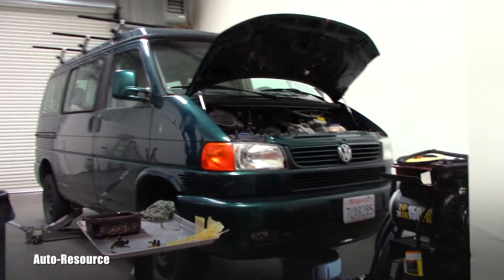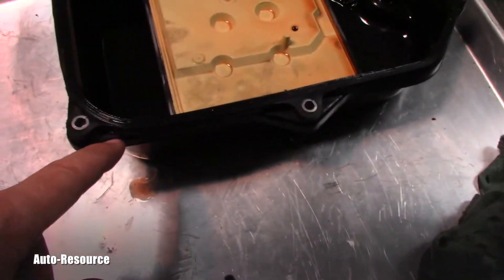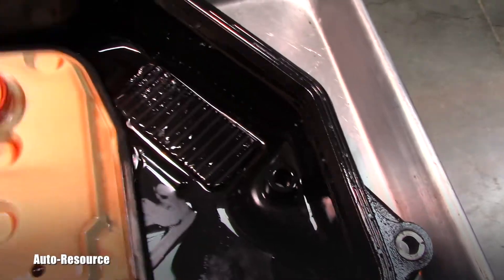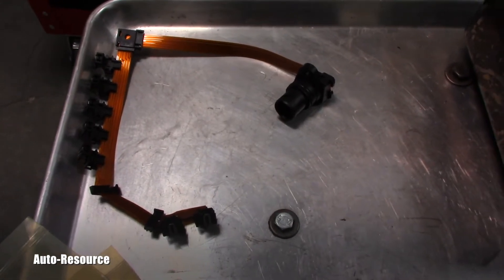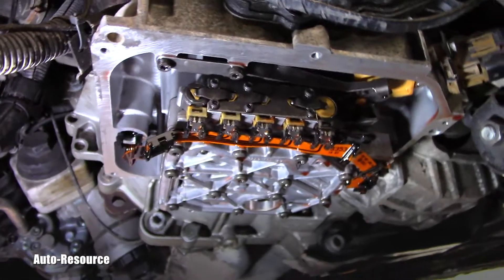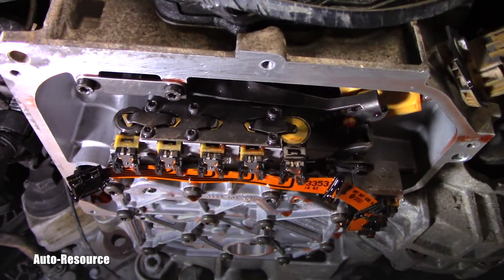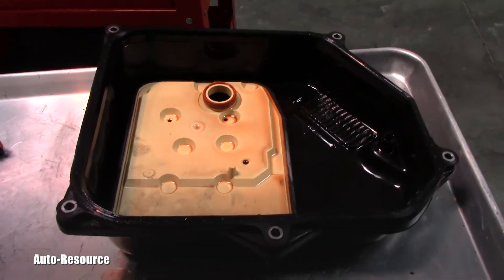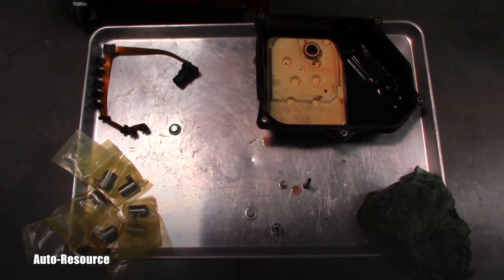VW Automatic Transmission Solenoids, Wiring Harness, Strainer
Look inside of Volkswagen automatic transmission